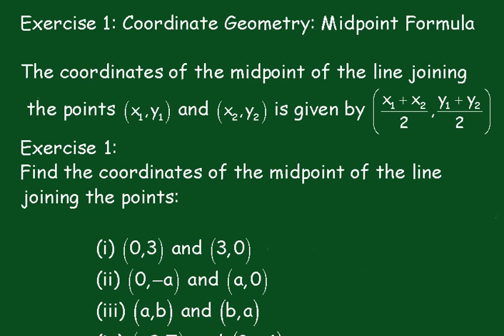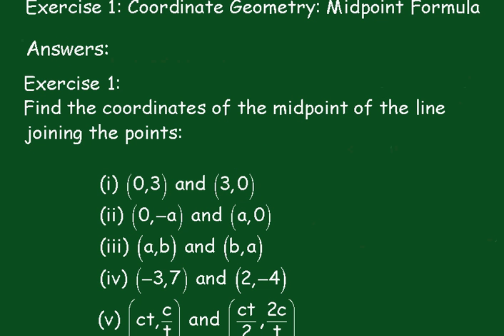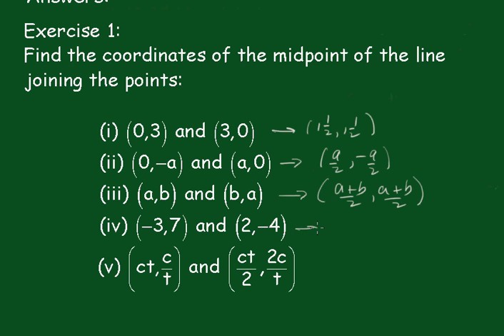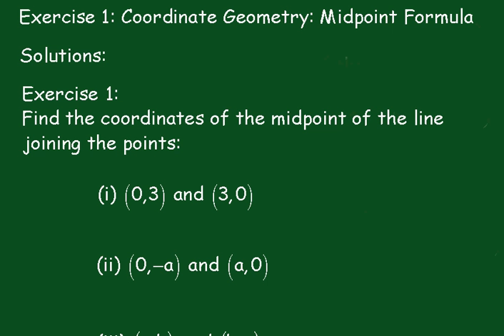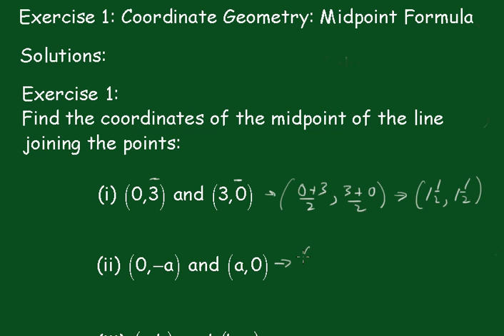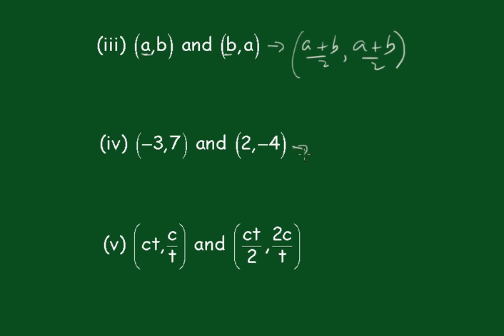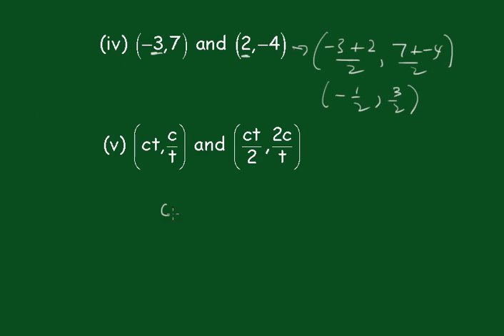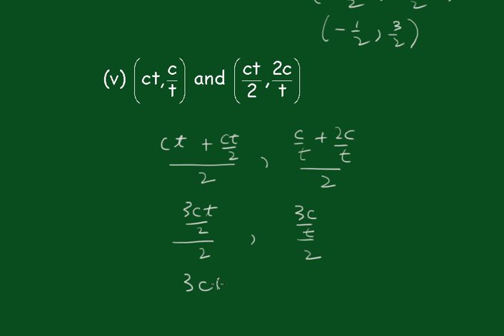Coordinate Geometry: Exercise 1 (midpoint formula)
The midpoint of two points is the point that divides the interval joining the two points in half. The coordinates of the midpoint can be easily calculated by simply finding the average of the x coordinates of the two points and the average of the y coordinates of the two points. An exercise comprising 5 questions on the Midpoint Formula is given. Answers are first given and then solutions follow.